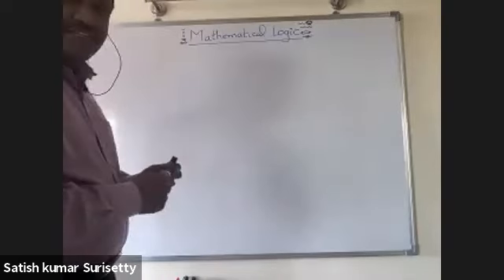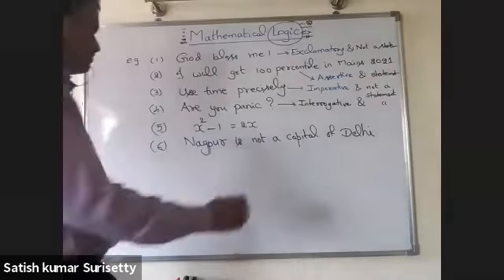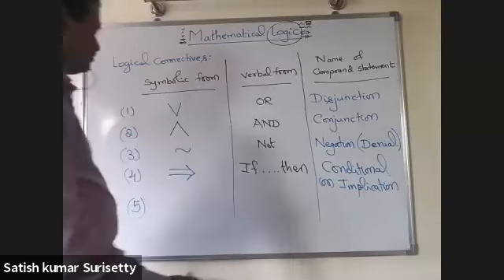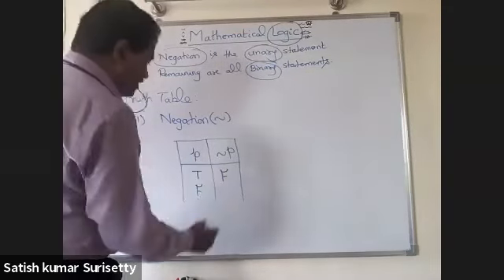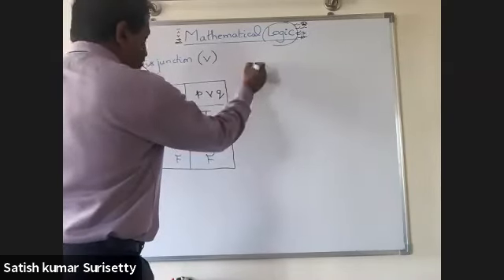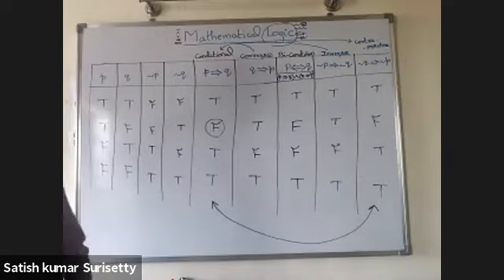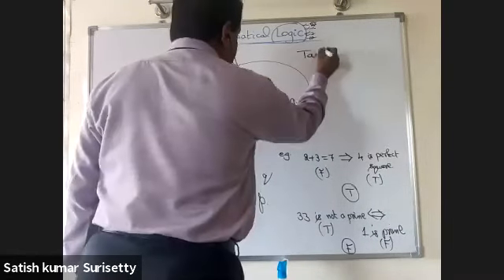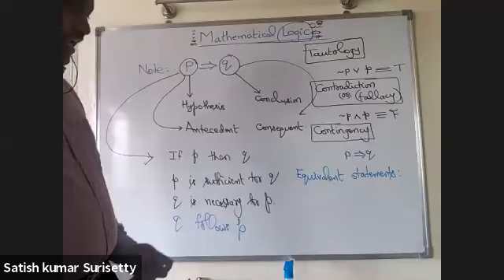Math Logic 1